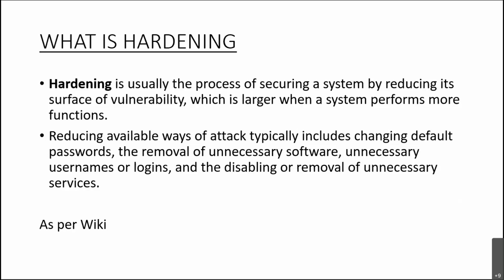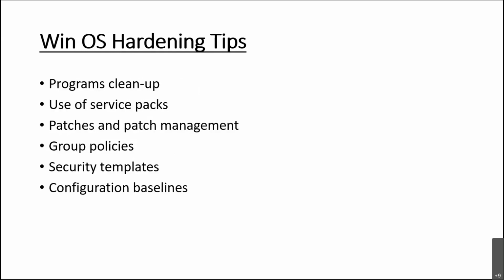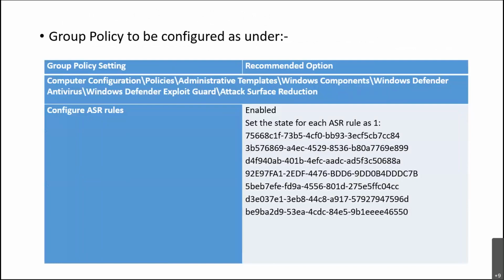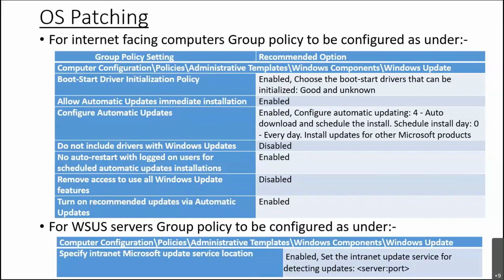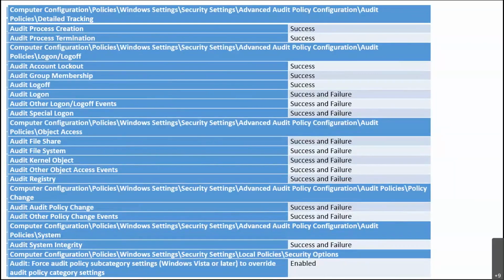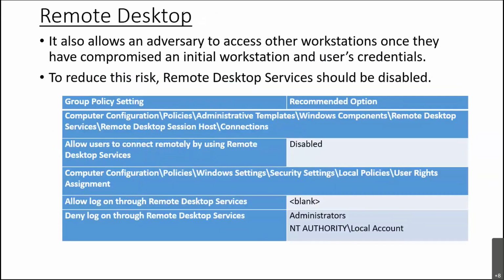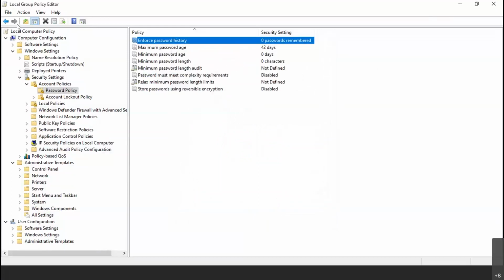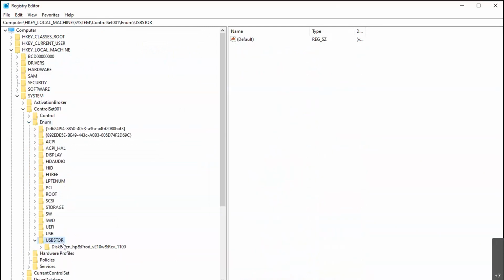Securing and Hardening OS-Windows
Information Security Awareness videos which are created to spread Cyber Security awareness to all the viewers on Securing and Hardening OS-Windows